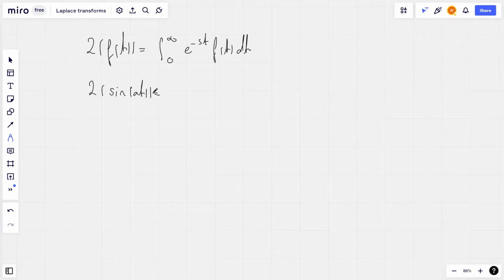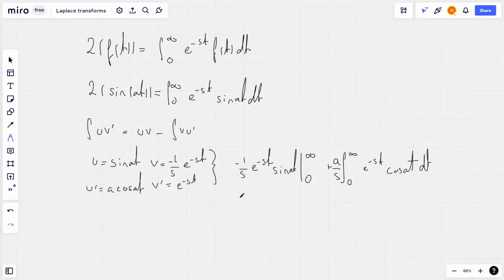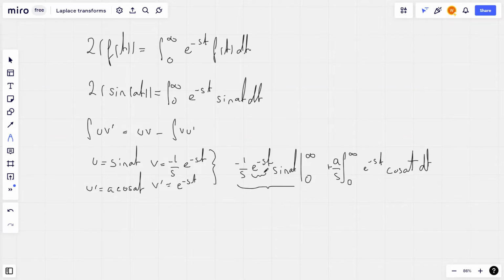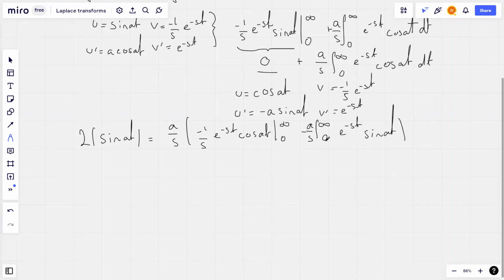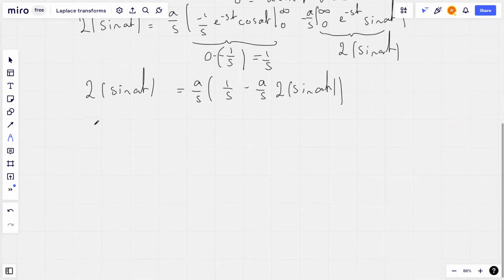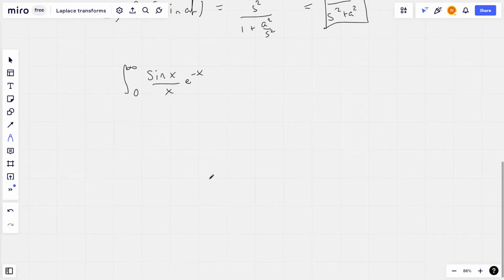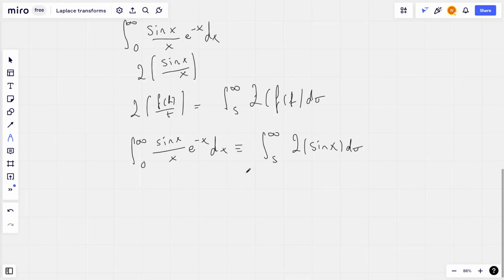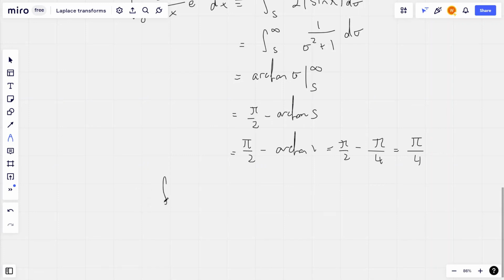Laplace transform of sin(ax) derivation with example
In this video, we're going to derive the Laplace transform of sin(ax) and then finish off with an example of its usage